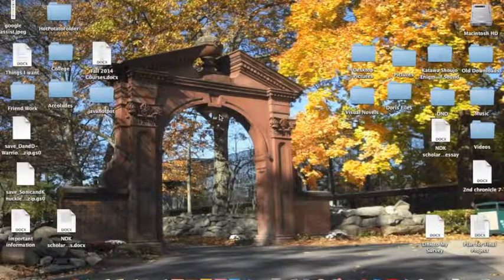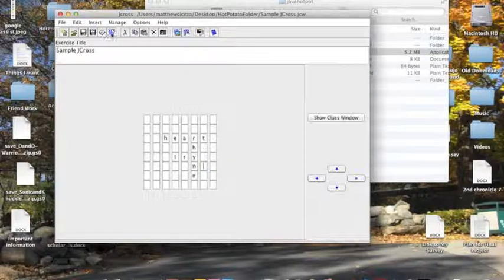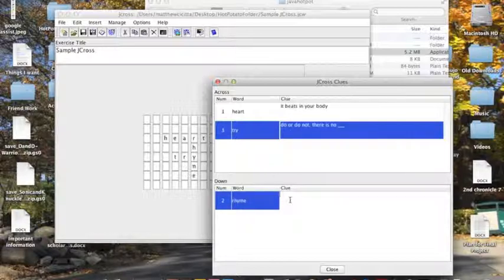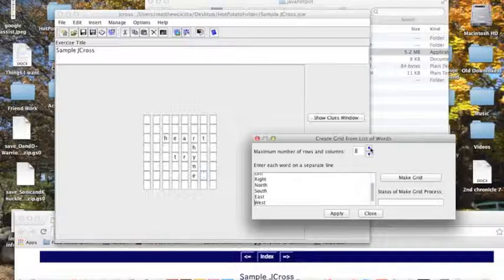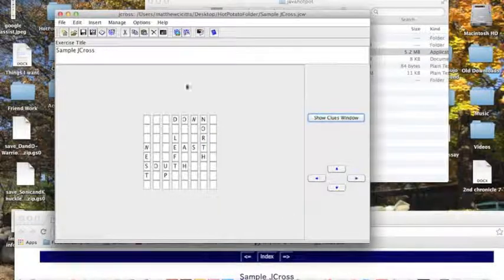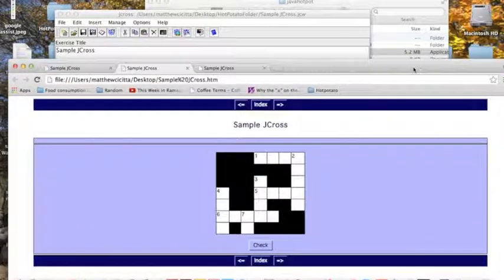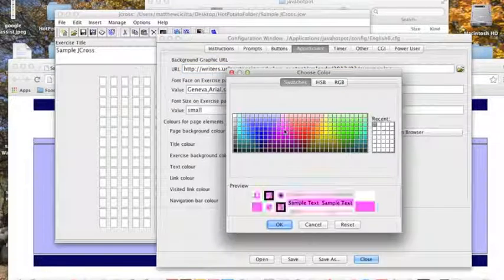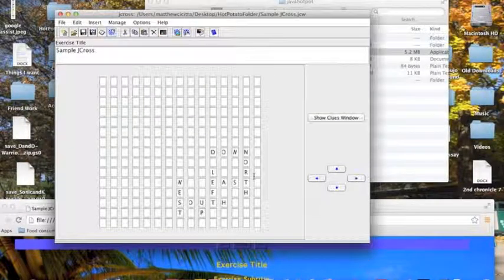Instructional Video Part 4 of 7: JCross and Appearance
In this installment of my HotPotato instructional video series, I will be going over JCross and how to manipulate the appearance of your potatoes using the configuration window.

NOTE: Sometimes the "check" will not work in JCross. When this happens, simply refresh the page. Since the "check" button records a student's score, this will not hinder their final score in any way.